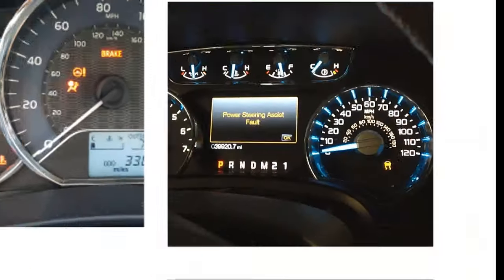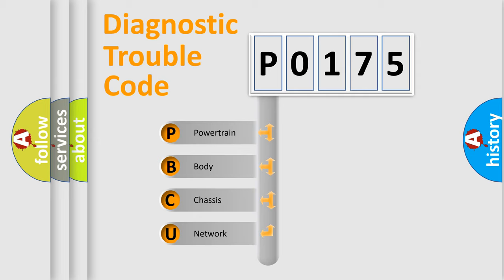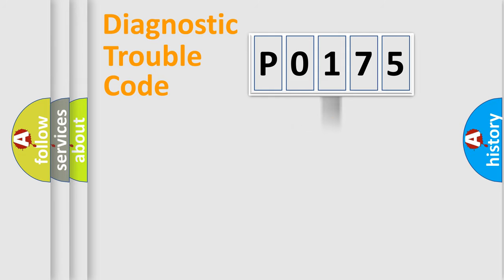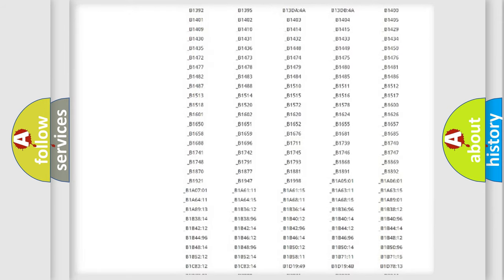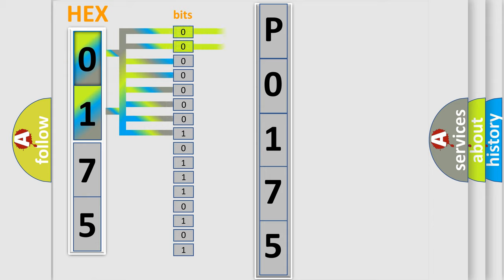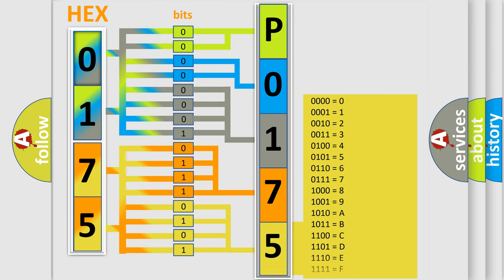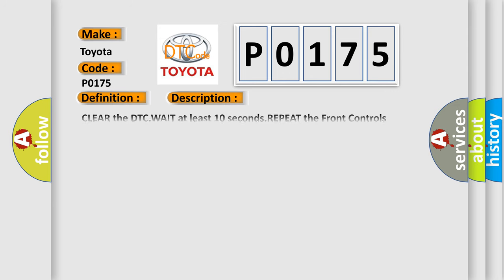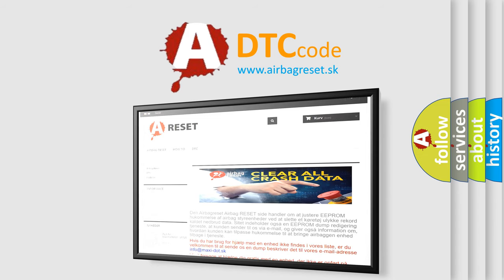DTC Toyota P0175 Short Explanation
Contents:
0:21 Basic DTC analysis according to OBD2 protocol standard.
1:48 Insight into programming
2:58 A diagnostically understandable description of the Diagnostic Trouble Code
3:05 Basic error definition

Make:
Toyota
Code:
P0175
Definition:
Hazard Switch Illumination: Circuit Short To Ground
Diagnosis:
CLEAR the DTC.WAIT at least 10 seconds.REPEAT the Front Controls Interface Module (FCIM) self-test.If DTC B113C:11 is retrieved again, INSTALL a new Front Controls Interface Module (FCIM).